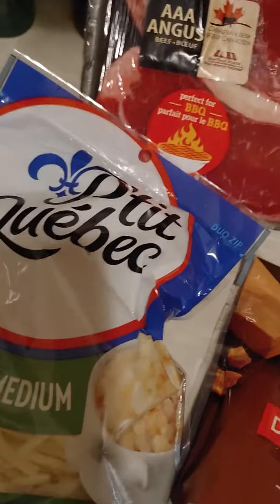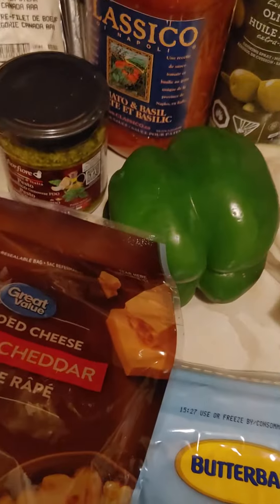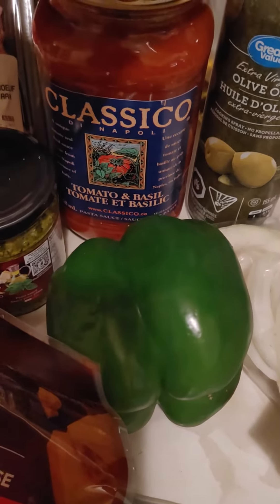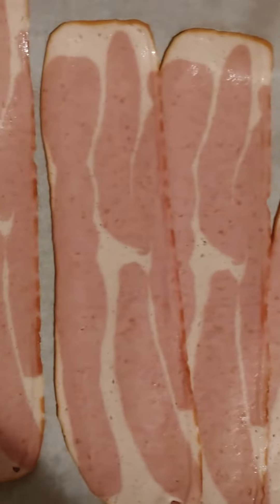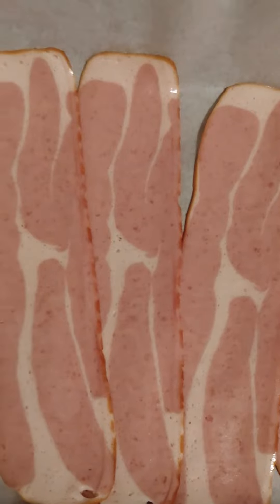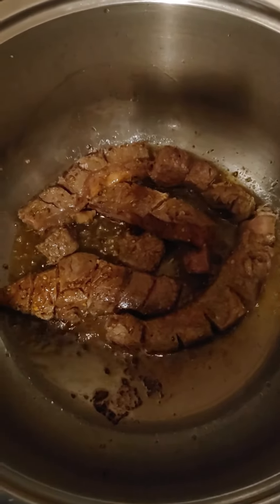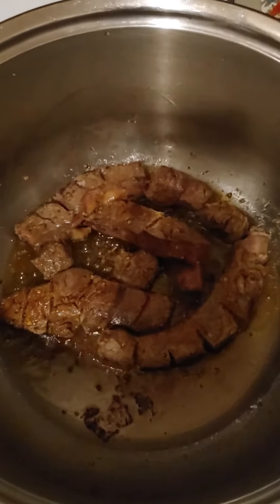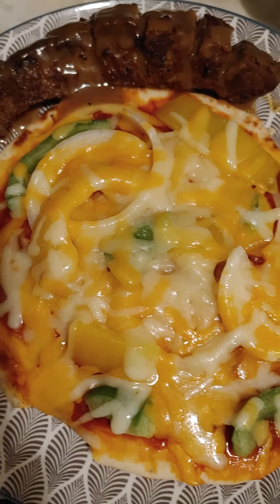wine and dine.